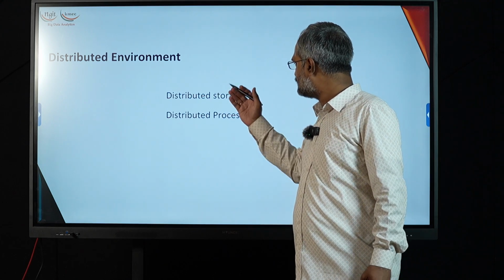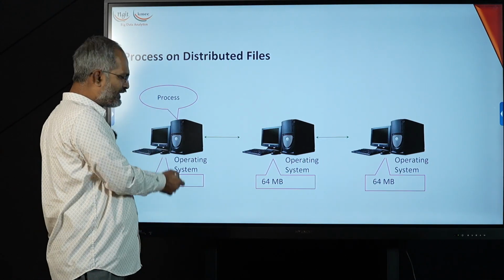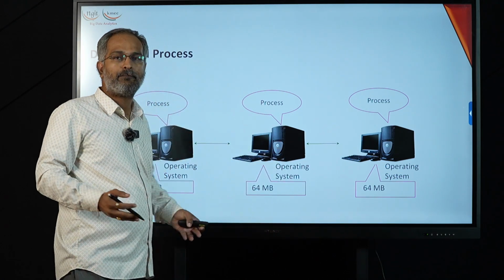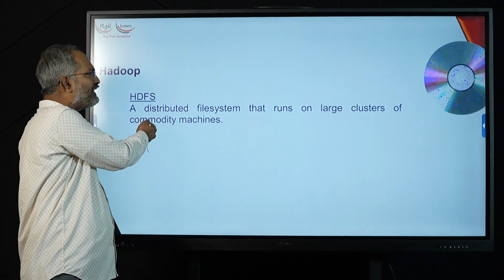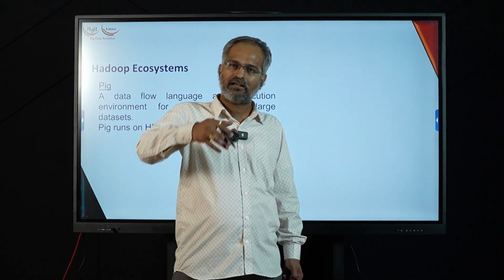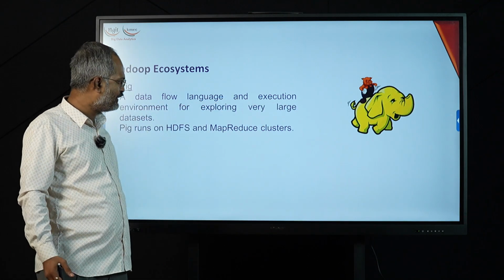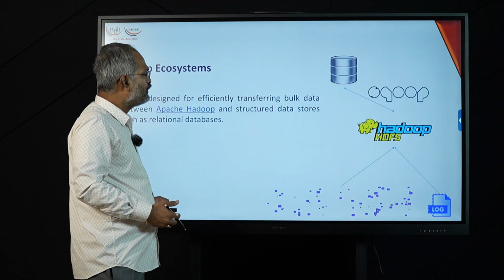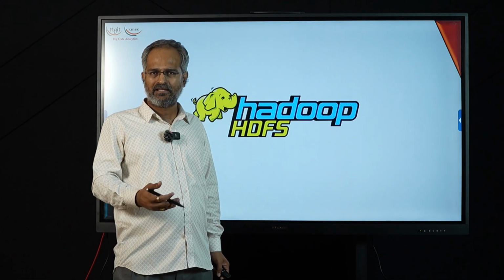2.1.1 Introduction to Hadoop & HDFS